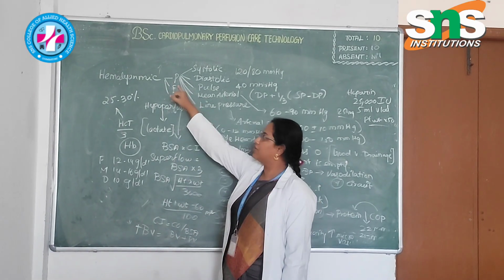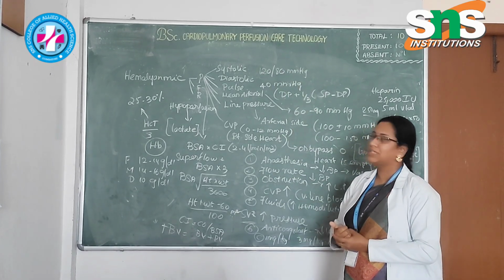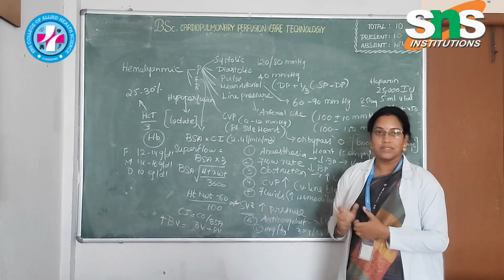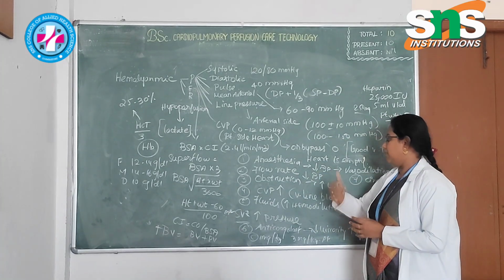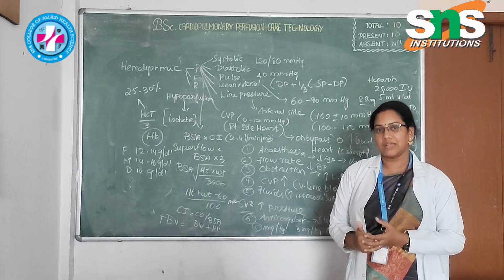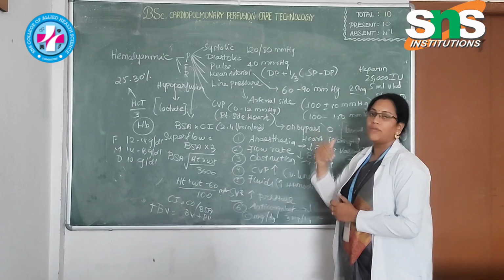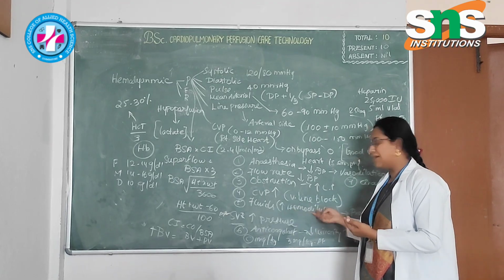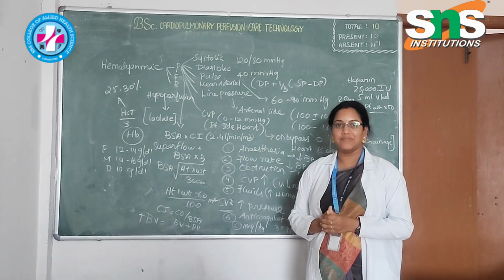Hemodynamics of CPB | CPB & PT | SNS Institutions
Cardiopulmonary bypass (CPB) is a critical component of modern cardiac surgery, temporarily replacing the functions of the heart and lungs to provide a bloodless surgical field. In this video, we dive deep into the unique hemodynamic challenges presented when a patient is "on the pump," where traditional physiology is replaced by a complex extracorporeal circuit.
What You Will Learn:
The Physics of Flow: Understanding the shift from pulsatile to non-pulsatile (laminar) flow and how it impacts systemic vascular resistance (SVR) and organ perfusion.
Key Monitoring Parameters: Why Mean Arterial Pressure (MAP) is the primary target (usually 50–80 mmHg) and the importance of monitoring oxygen delivery () and venous saturation.
Hemodynamic Management Strategies: How perfusionists and anesthesiologists manage hypotension via vasopressors (e.g., norepinephrine) and manipulate flow rates (typically 2.2–2.8) to meet metabolic demands.
The Role of Temperature: How hypothermia (28–32°C) vs. normothermia affects metabolic rates and systemic stability.

Target Audience:
This presentation is designed for medical students, cardiac residents, perfusionists, and critical care nurses looking to master the physiological and mechanical intricacies of CPB.